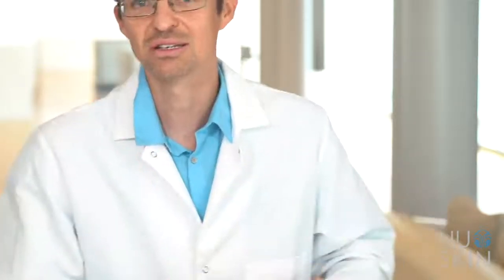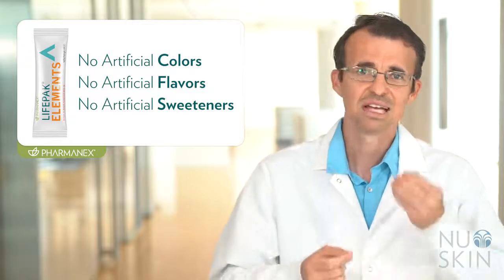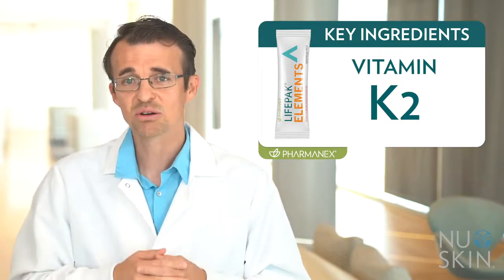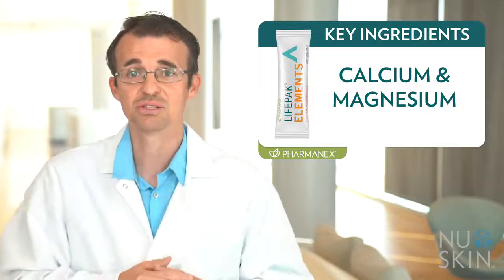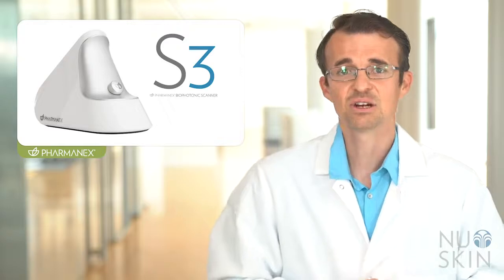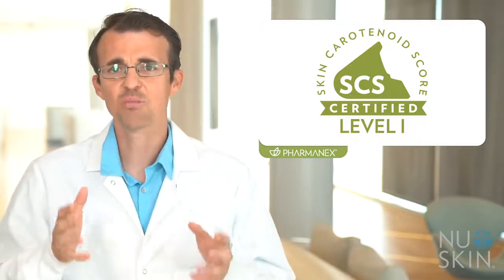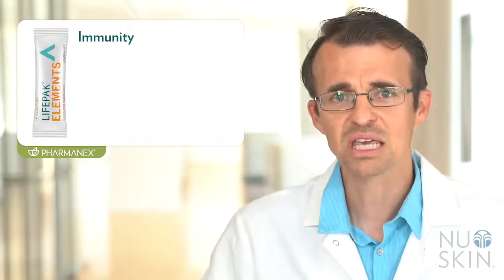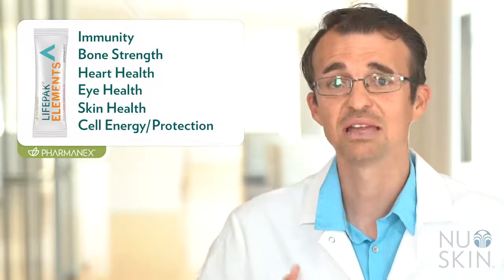NuSkin - LifePak Elements Training with Tanner Gibb